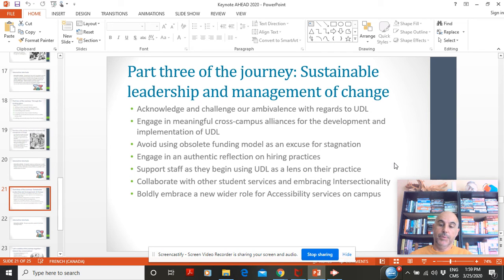AHEAD Keynote - Section 3 Supporting staff as they align their position with UDL